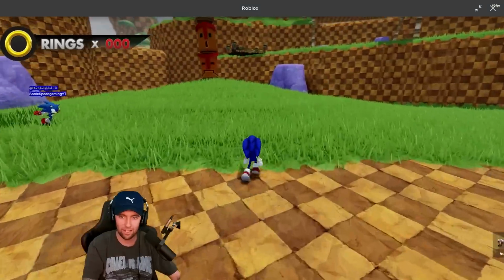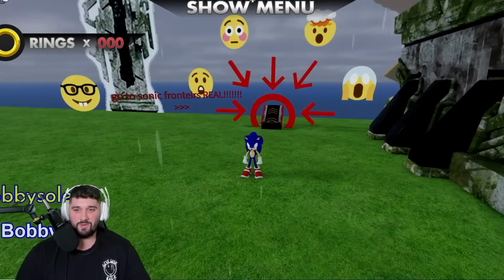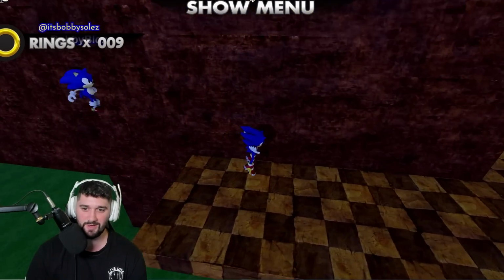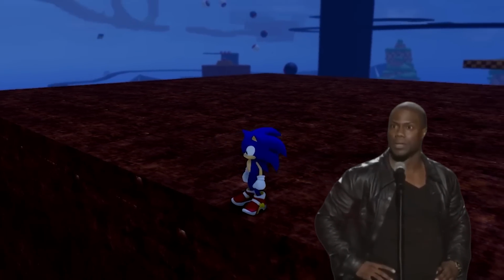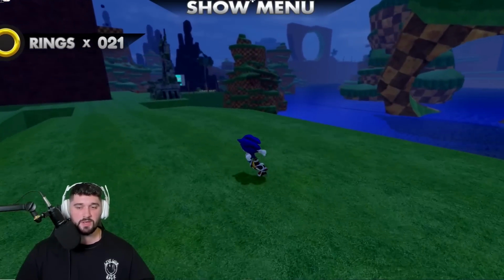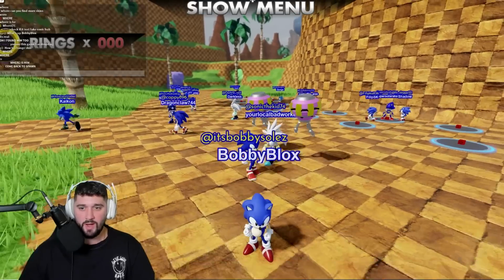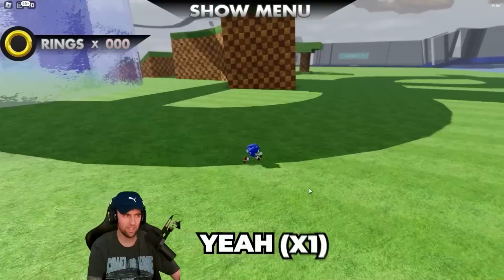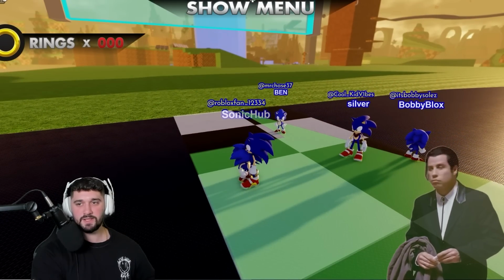Is Sonic Sandbox BETTER Than Sonic Speed Simulator?!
USE THIS LINK, AND CODE “SonicHub” FOR UP TO $250 OFF YOUR NEXT PC PURCHASE

If you want to join the Classic Sonic Drip Gang, be sure to FOLLOW ME on Roblox (User SonicHubYT)